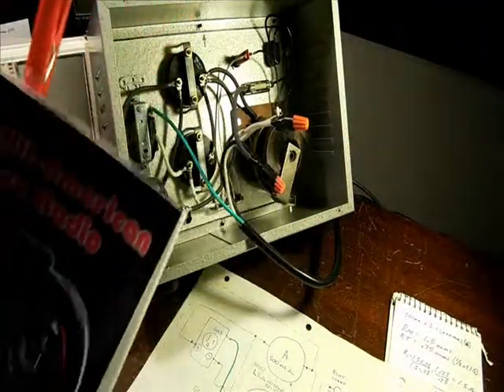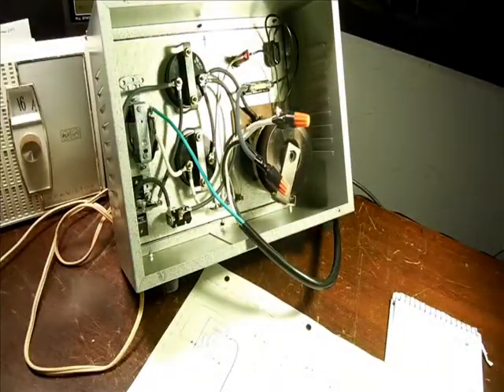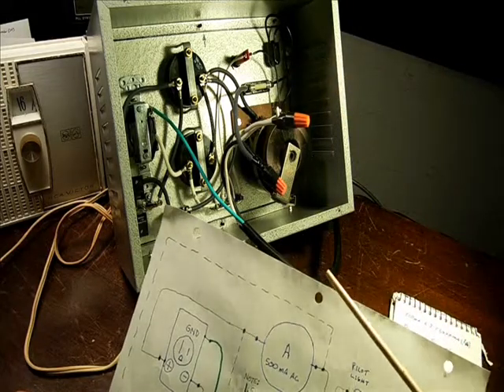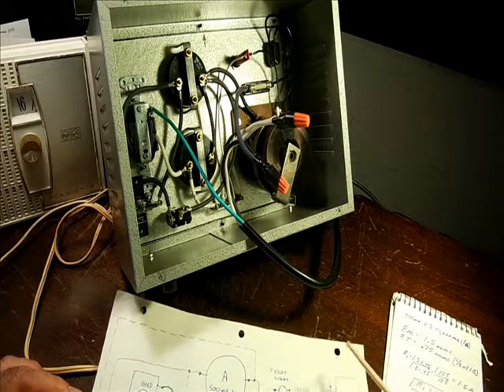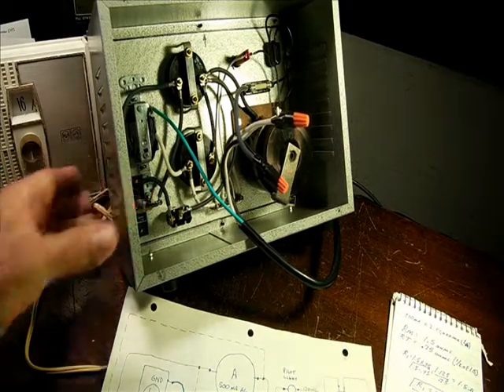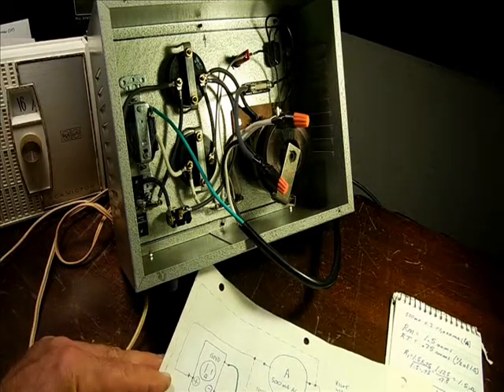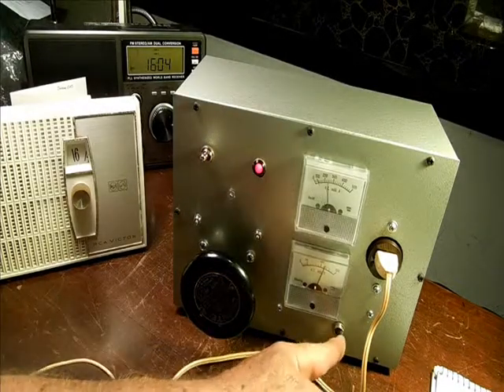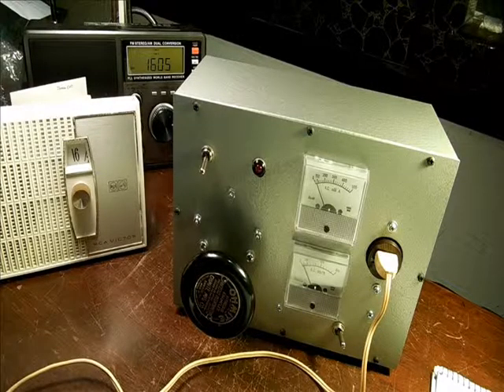Variable Power Supply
This variable power supply is a One Amp version, made from the schematic and instructions given in a book entitled "The All-American Five Radio" written by Richard McWhorter.